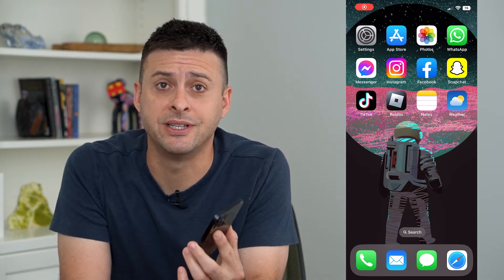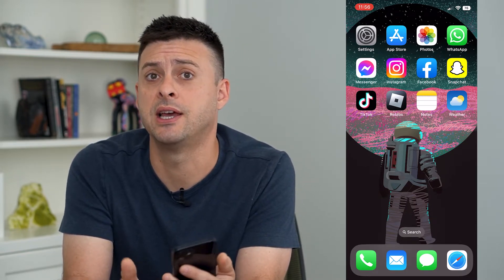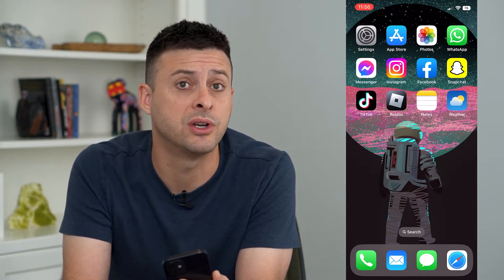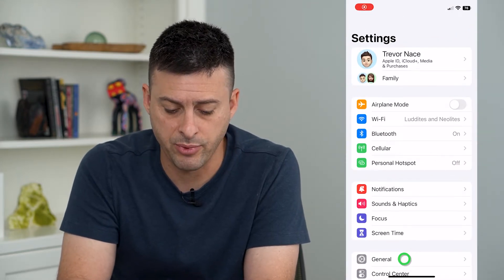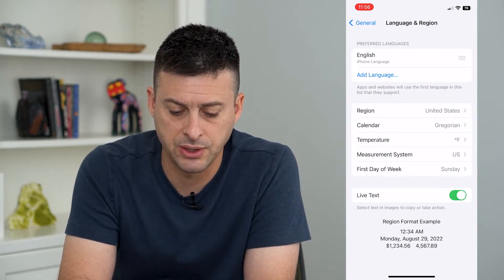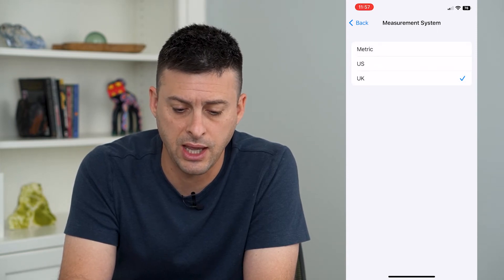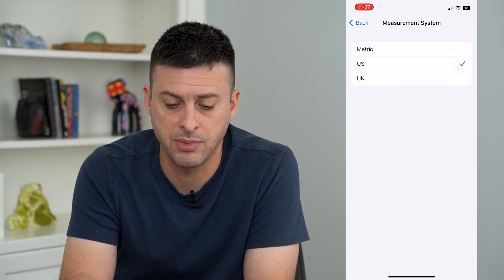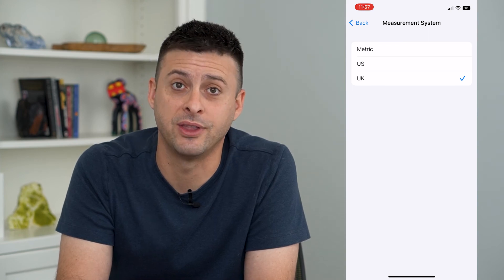How To Change Measurement System To Metric, US, Or UK On iPhone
Let's change what measurement system your iPhone uses to the Metric system, US, or UK versions.